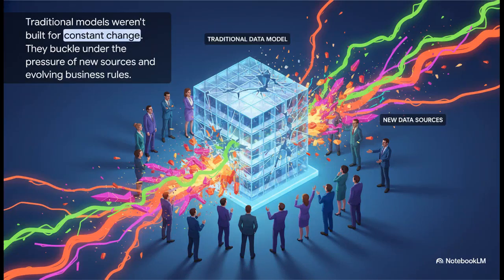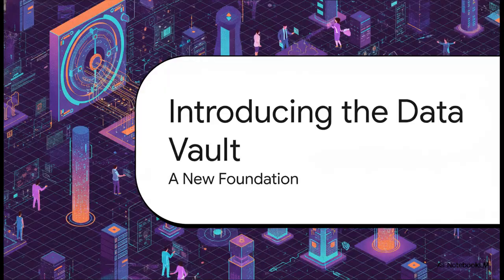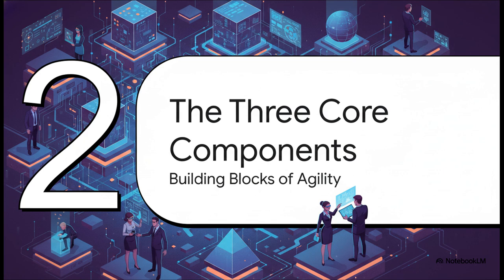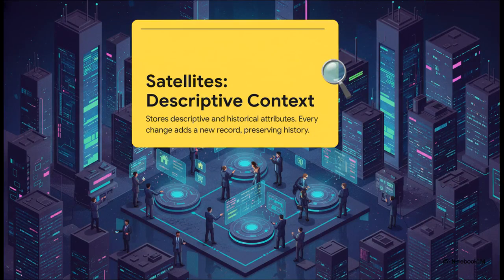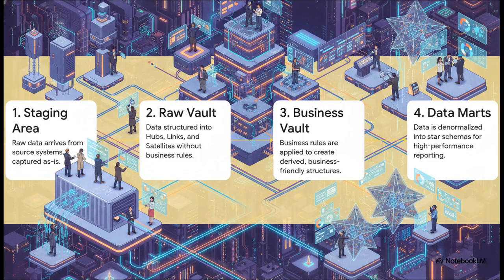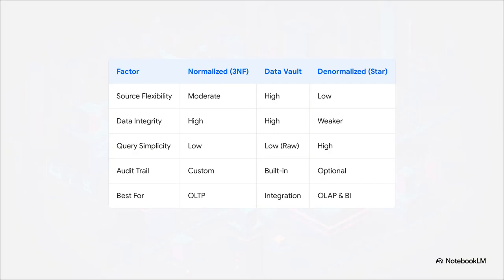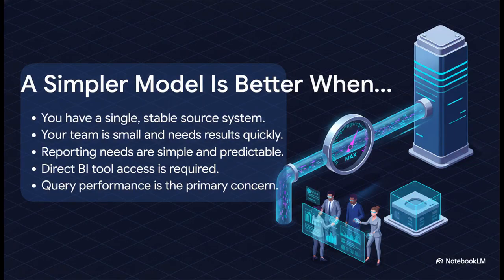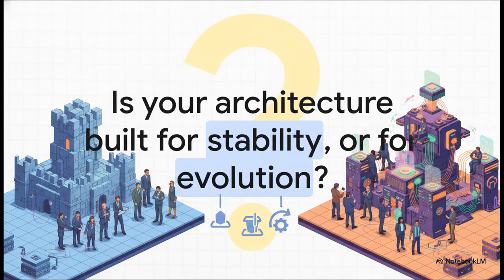Data Vault Modeling: Solving the Modern Data Warehouse Nightmare 🏗️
Is your ETL pipeline breaking every time a source system changes? 🛠️💨

Modern data environments are chaotic. Between constant source changes, evolving business rules, and strict compliance demands, traditional modeling often fails to scale. Enter Data Vault.

In this deep dive, we explore why the Data Vault 2.0 architecture is becoming the gold standard for enterprise data warehousing.

What you’ll learn:
🌪️ The Modern Data Challenge: Why fragile ETLs and overlapping data are killing your productivity.
🏗️ Architecture Overview: How Data Vault creates a resilient "Single Version of the Facts."
🧩 The Three Core Components: Mastering Hubs, Links, and Satellites.
⚖️ Data Vault vs. The World: How it compares to Kimball and Inmon.
🚀 The Verdict: When is it actually time to build a Vault?

Stop building brittle warehouses. Start building for change.